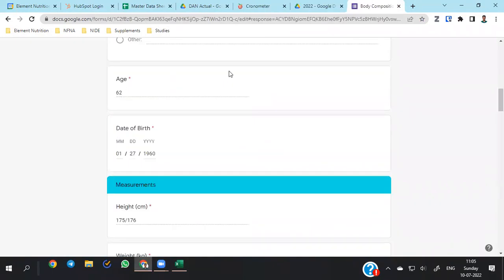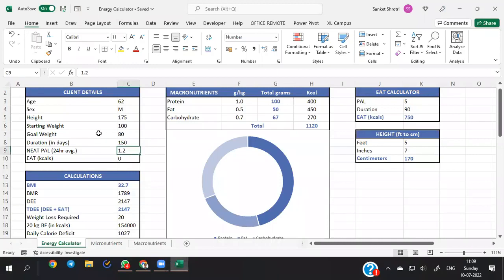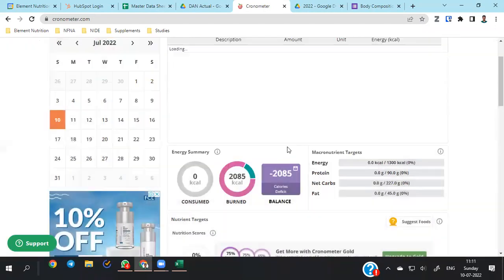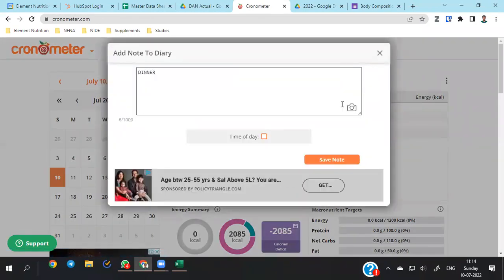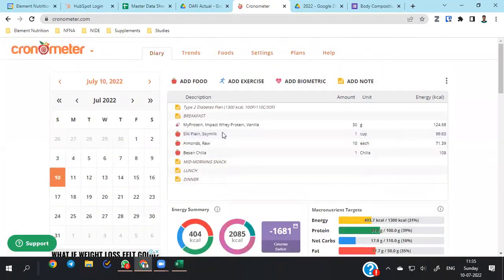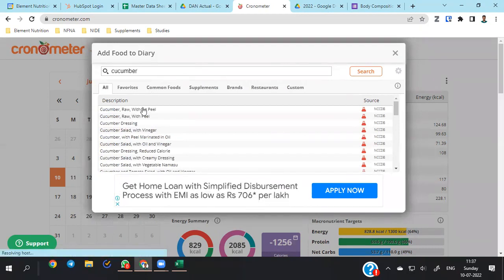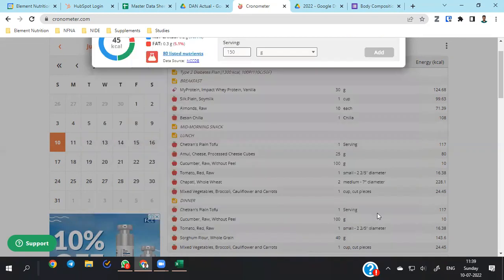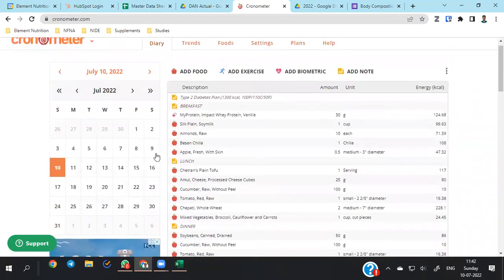Diabetes Diet Plan Preparation (Class portion)